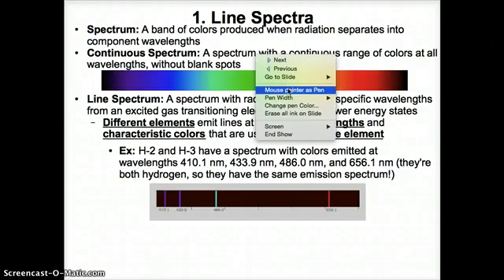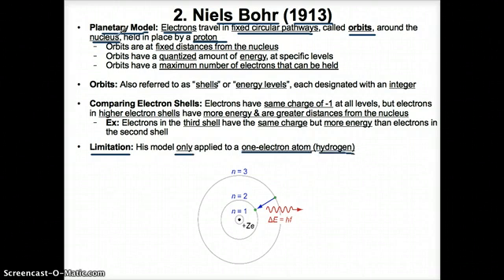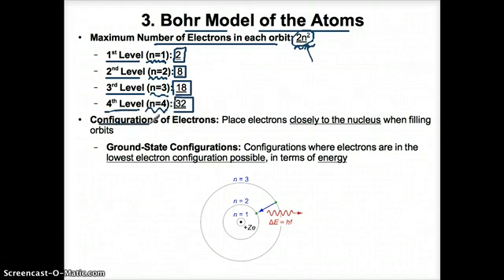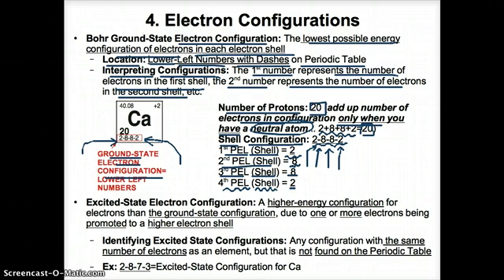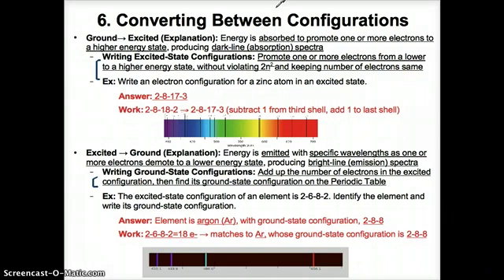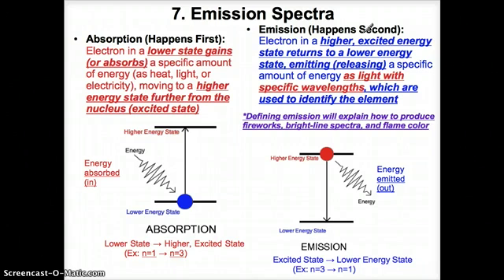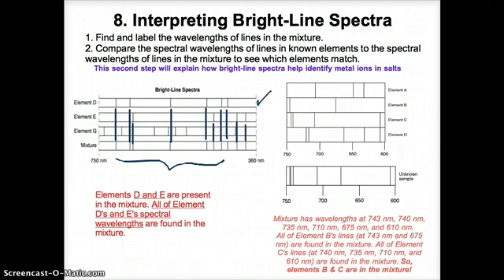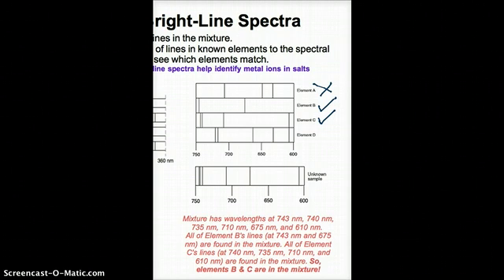Lecture 9A - The Bohr Model